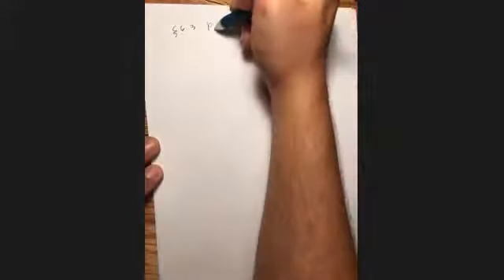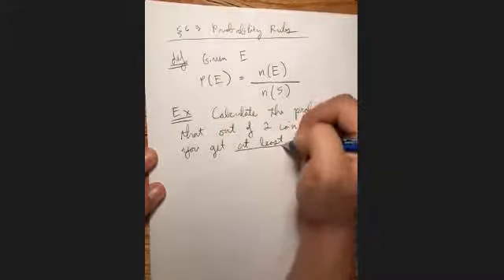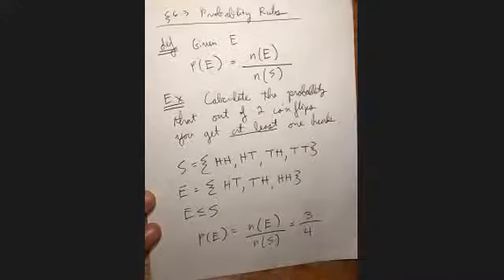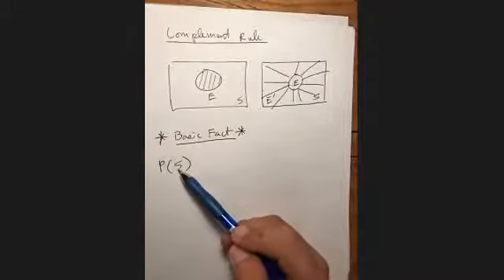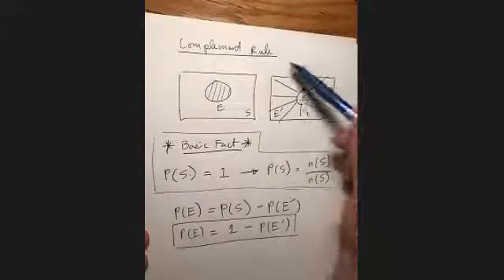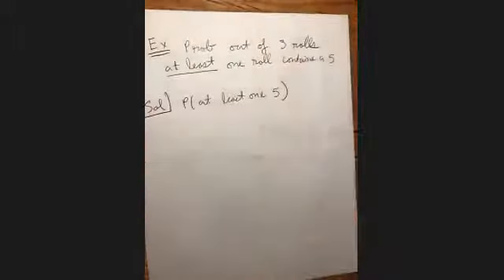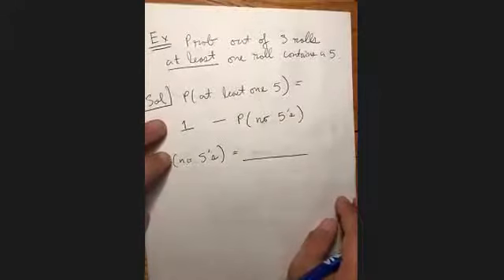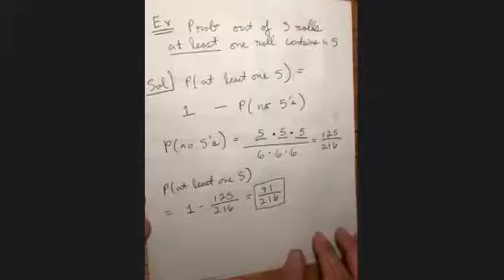Finite Mathematics - Week 8 - Lecture 2 - Section 6.3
More probability rules and techniques. Here we go over the basic definition of mathematical probability, and the complement rule.